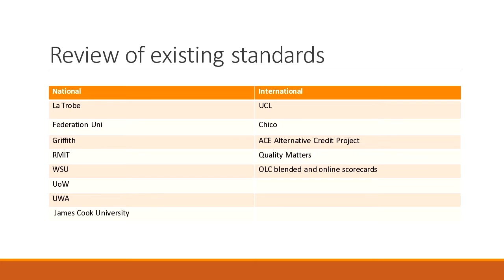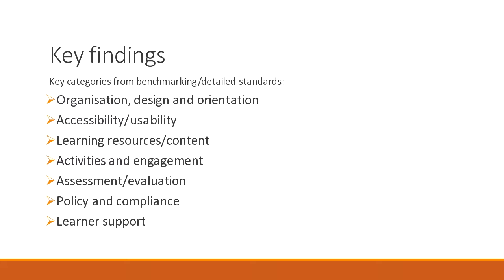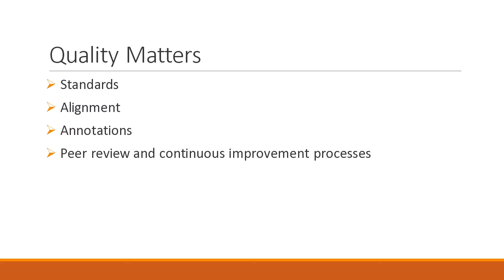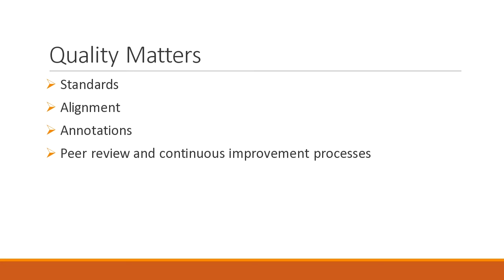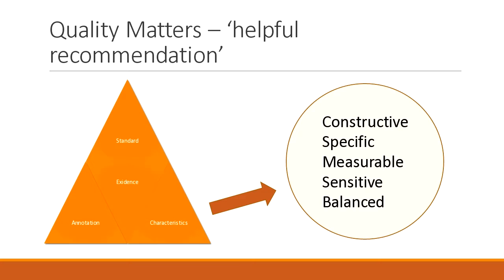Kate Mitchell La Trobe University (TEL edvisors webinar 090317)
Topic: MOPping up: Aligning policy and practice

Abstract: A number of tertiary institutions have employed a minimum online presence (MOP) or Blended Learning strategy, however the variety and depth of these can vary. While most will consider blended and online learning in terms of policy (privacy, key information available to students), some have expanded to incorporate quality indicators that consider good practice in blended and online learning and teaching. We will take a tour of some of the recent work happening across institutions and lead an in-depth discussion of the elements involved in these documents and how they compare to what might be exemplary blended and online learning. This discussion is relevant to those who may be interested in developing or supporting good practice guidelines within their institution.

How far should institutions go in providing clear guidelines and recommendations to their faculty/broader staff? Should these form the basis of other quality assurance or subject evaluation measures? How do we ensure institutional policy aligns with good practice? How do we ensure the range of institutional voices (including academics, students and our own) are considered as part of the approach?

Kate Mitchell, La Trobe University: A review of current University standards locally and internationally